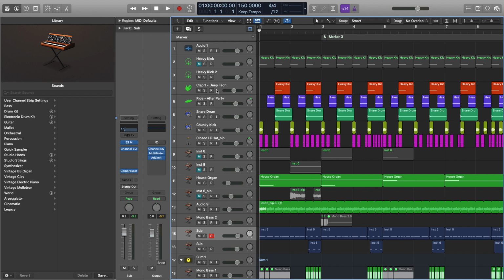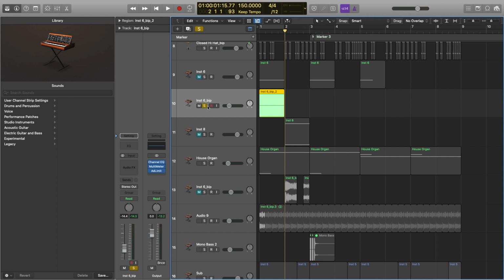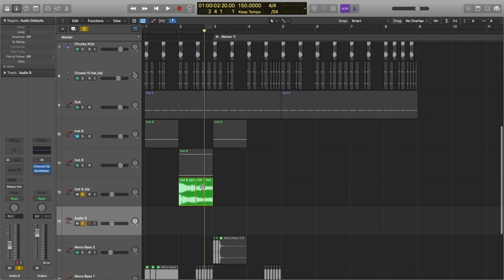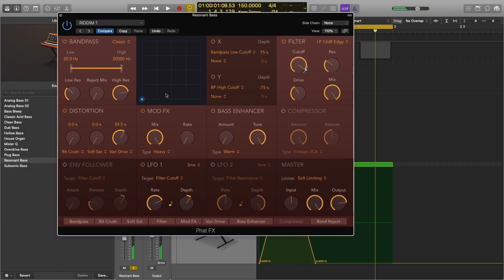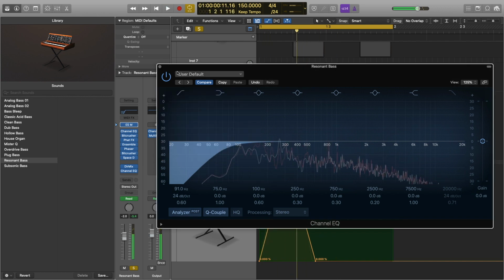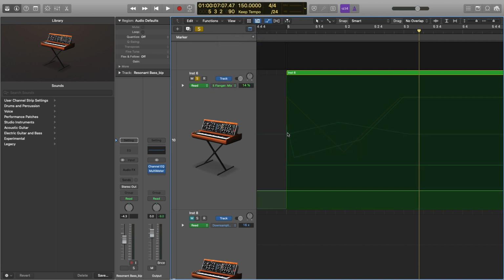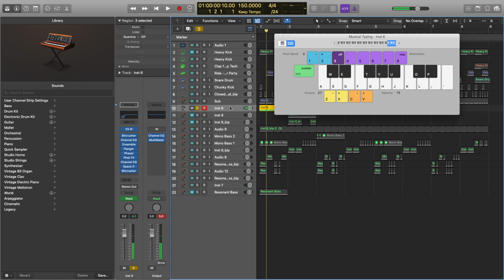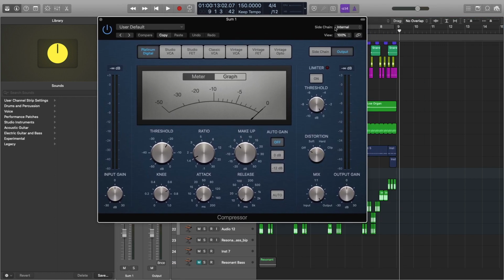Producing With Logic Pro Stock Plug Ins Ep. 5: Dubstep (Only using ES M Mono Synth & FX) - TimmyG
Hey guys!  This is episode 5 of my series of producing with Logic Pro X stock plug ins!  In this episode I make a dubstep track only using the ES M Monophonic Synth and Logic Pro Stock FX.  I make a lot of my music using methods like these.  Comment any questions you have, or suggestions for future videos!  Enjoy :)

Timestamps:
Intro & Drum Beat - 0:00
Sub Bass - 1:22
Heavy Bass Design 1 - 2:59
Heavy Bass Design 2 (Quasi-Failed Attempt) - 12:21
Turning a Failed Bass Into a Background Element - 17:03
Heavy Bass Design 3 - 19:32
Heavy Bass Design 4 - 37:22
Heavy Bass Tidy Up - 43:29
Background Synth Design - 46:46
Heavy Bass FX - 52:47
Side Chaining and Final Touches - 54:36
Finished Drop - 57:45